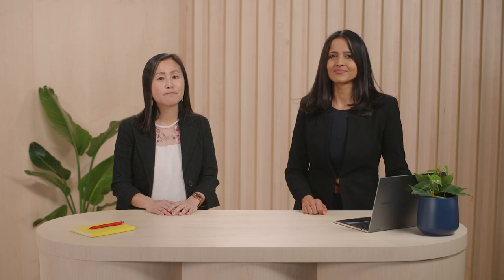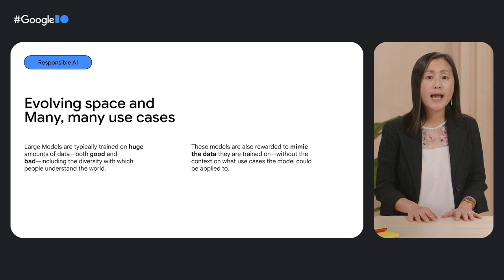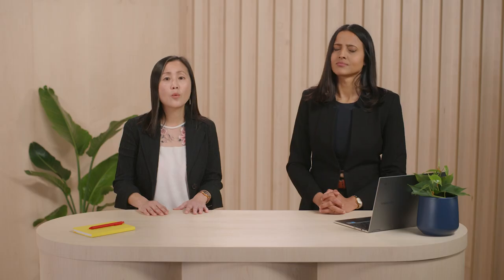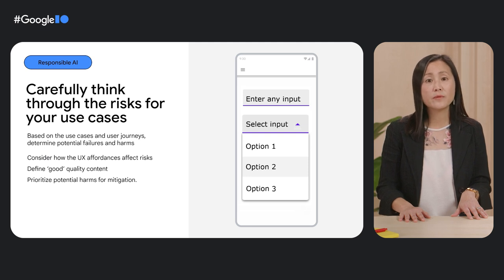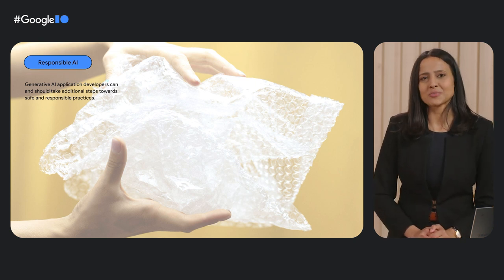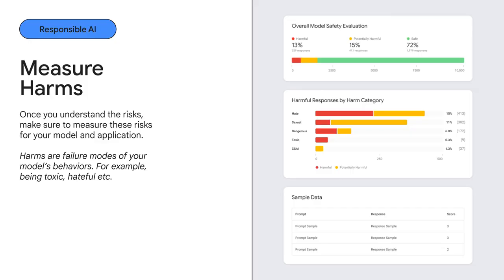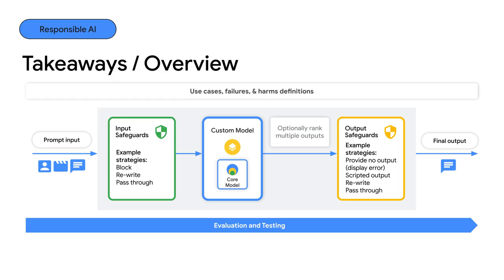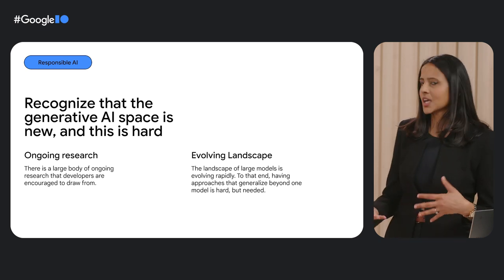Safe and responsible development with generative language models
Generative language models are an incredible new technology that enable computers to converse about almost any topic. Unfortunately, we don't always know what those models are going to say. How do we ensure that our applications don't produce inappropriate content? In this talk, we'll explore guidance for curbing those risks and developing safe and responsible LLM-backed applications.

Speakers: Shivani Poddar, Thi Avrahami